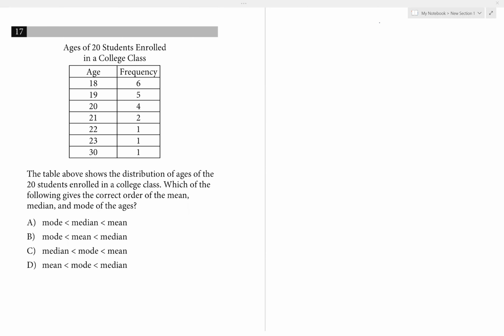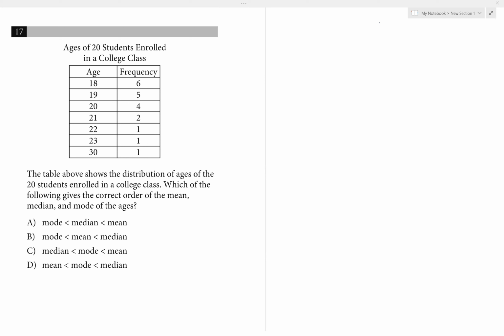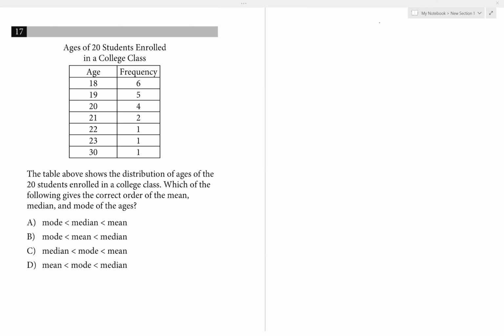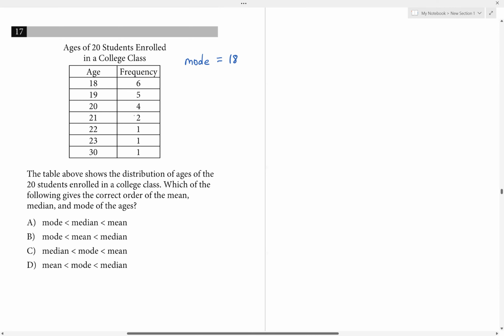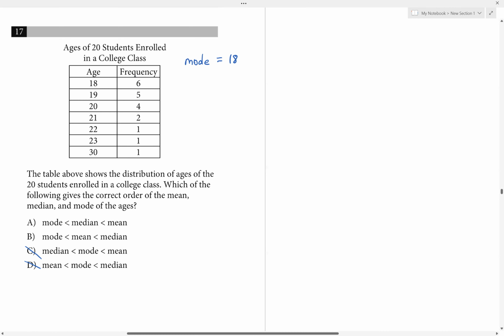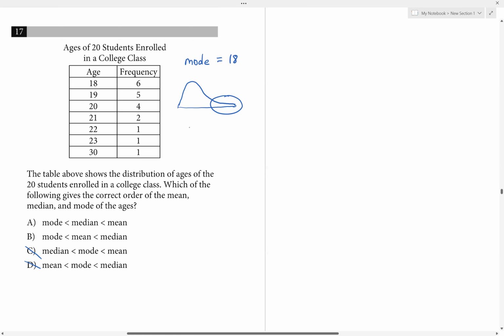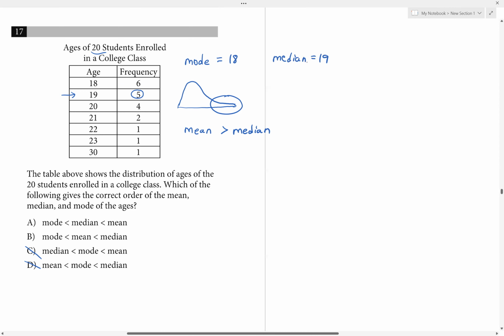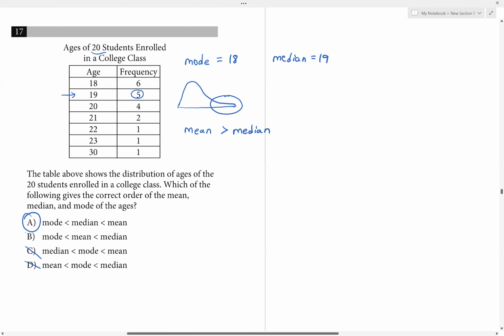SAT Math Test 8 Calculator #17 by Mr. Jimmy